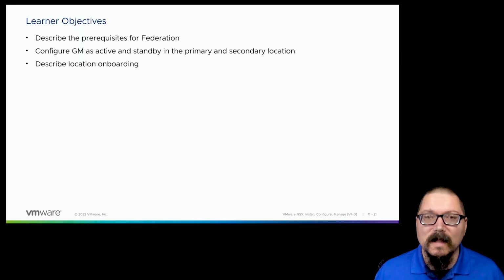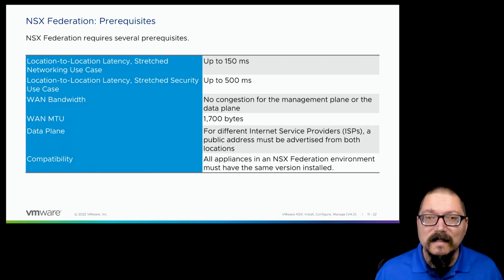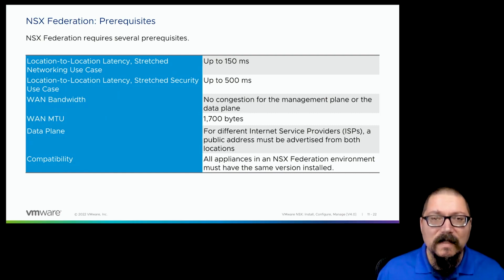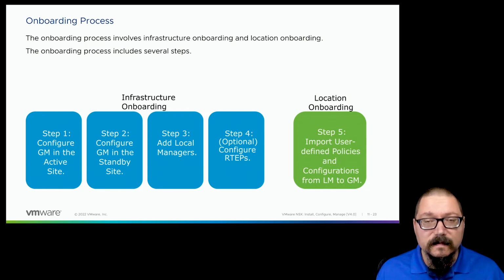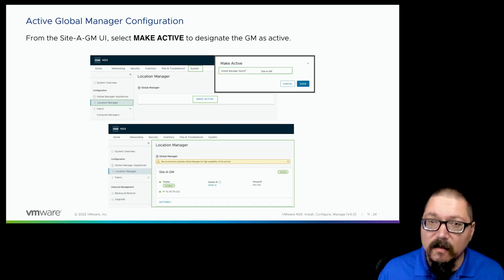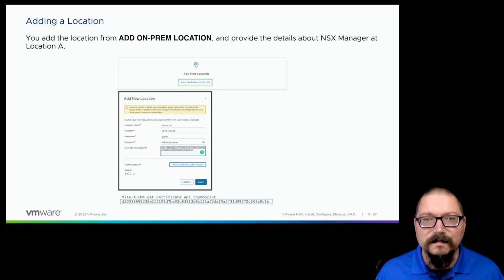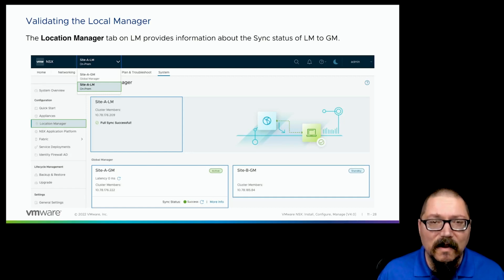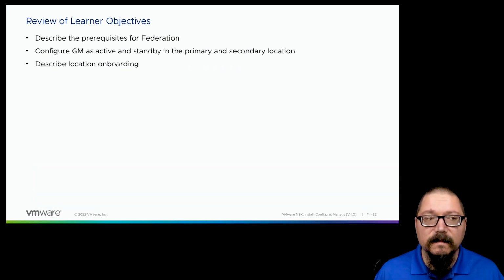062 Installing and Onboarding Federation